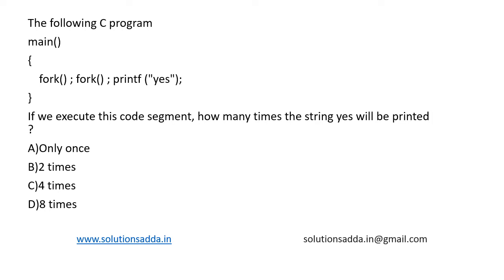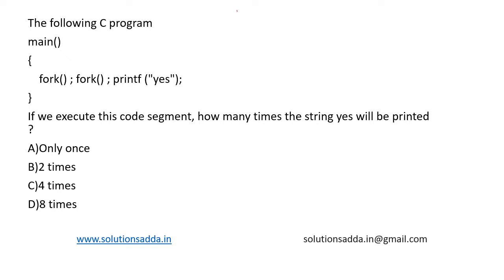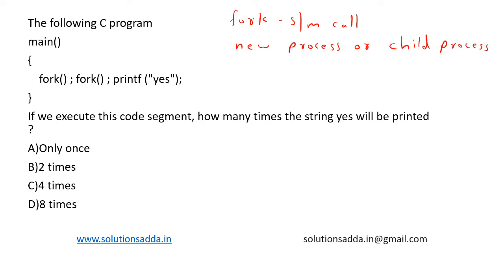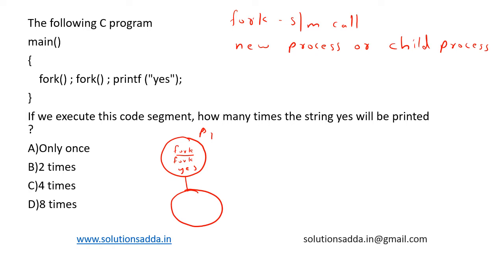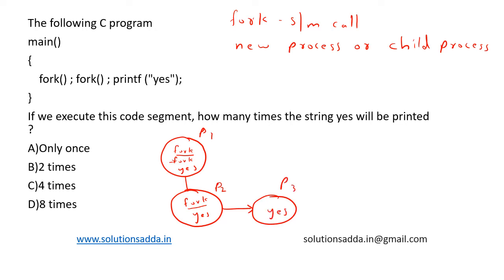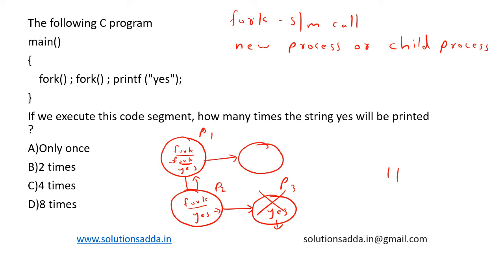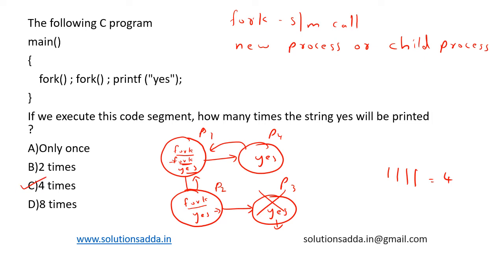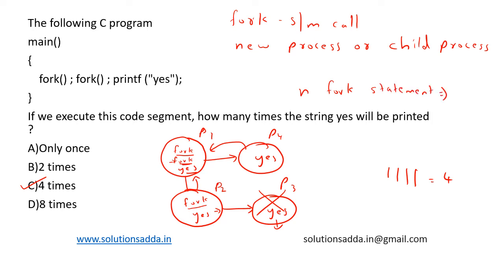ISRO 2018 Q62 | OS | PROCESS SYNC | SOLUTIONS ADDA | CS TEST SERIES | PYQS | EXPLAINED BY ISRO AIR-1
ISRO 2018 Q62: The following C program
If we execute this core segment, how many times the string yes will be printed ?